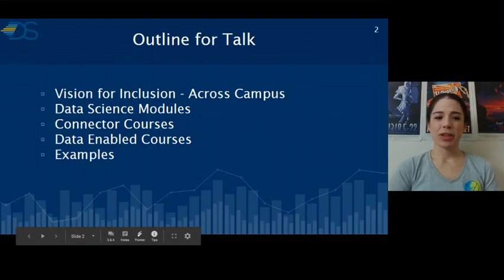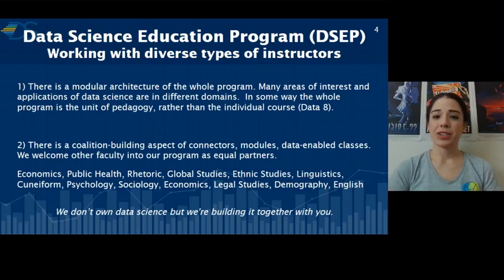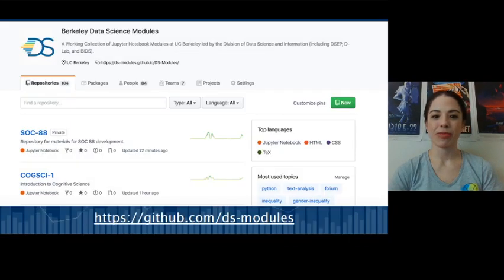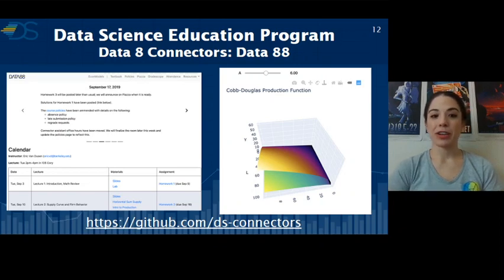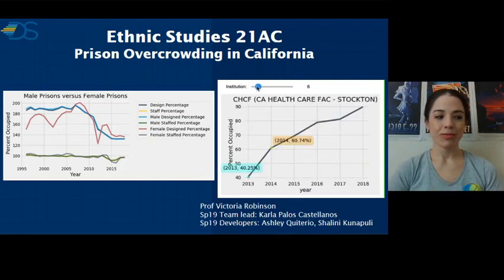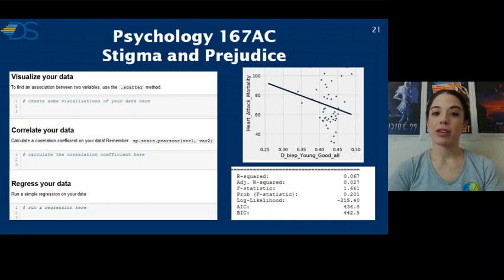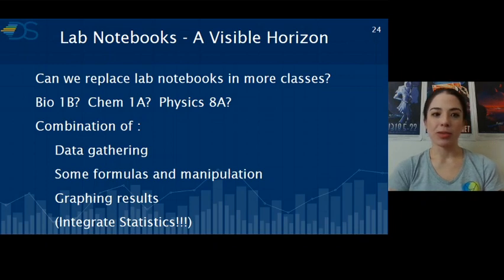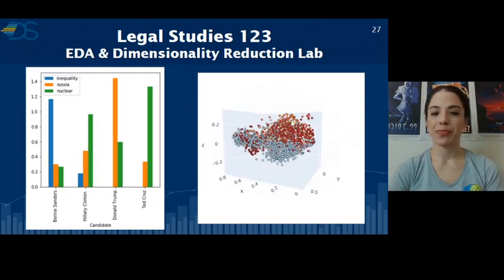Data Science Modules Overview - Keeley Takimoto